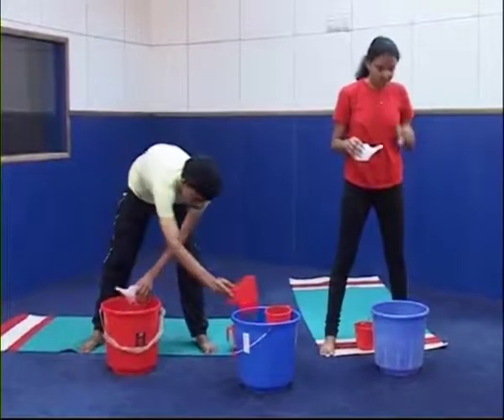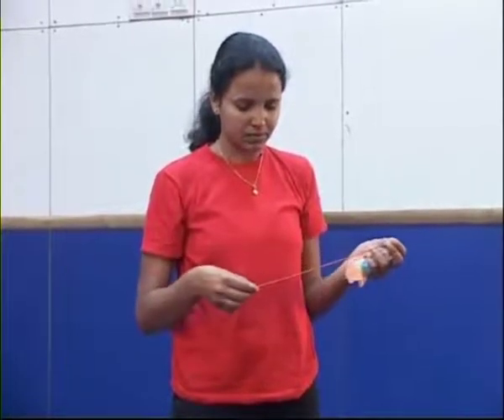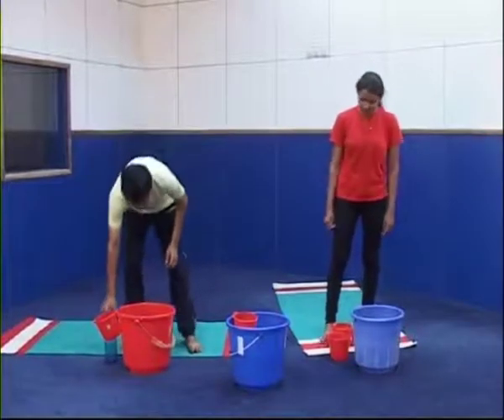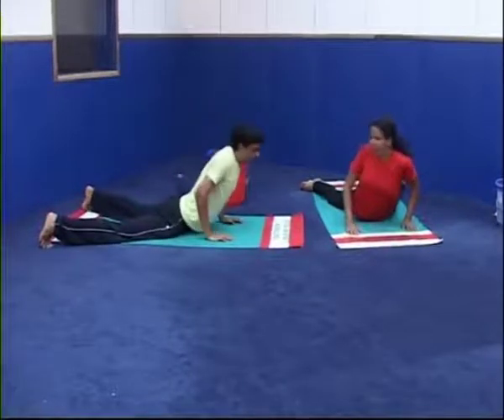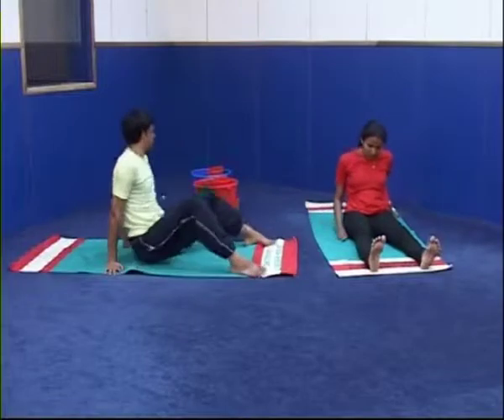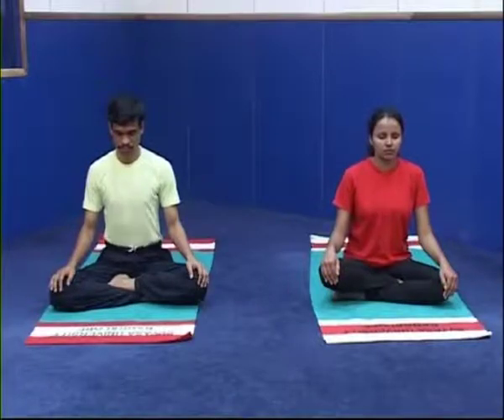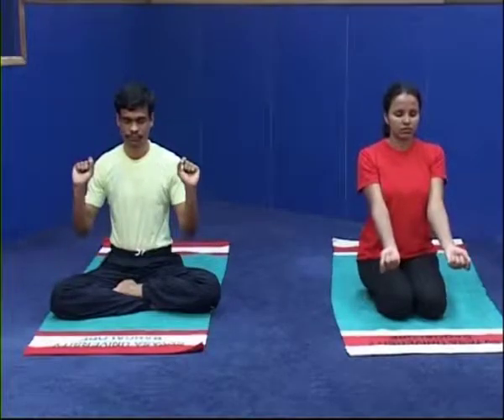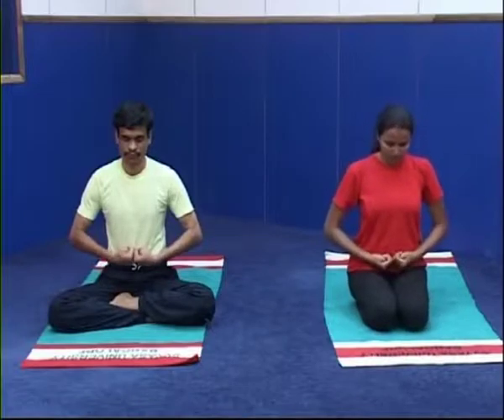Yoga practice - 6 - 2